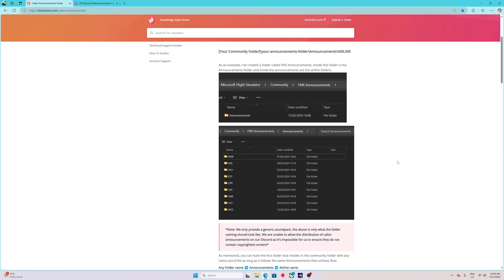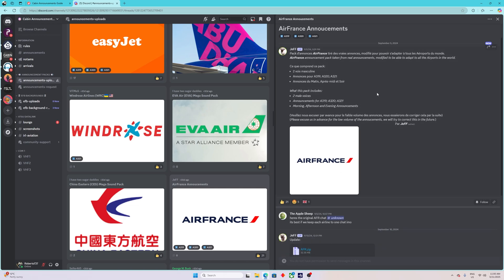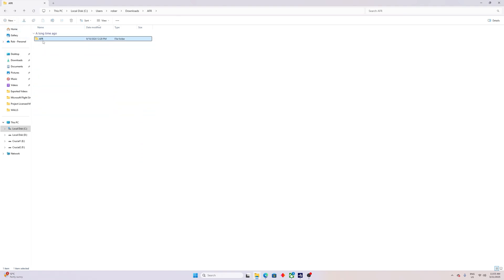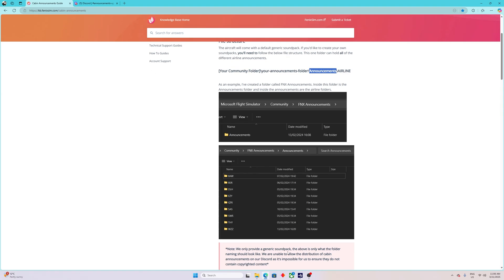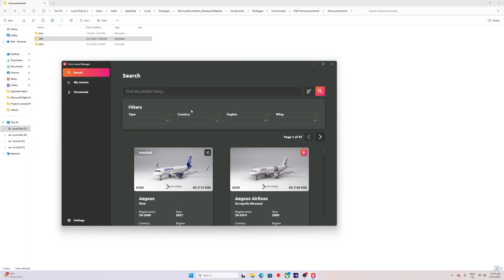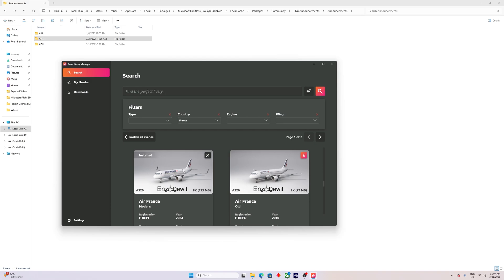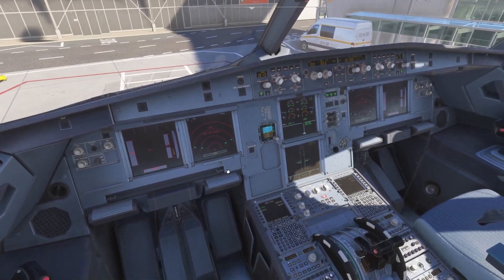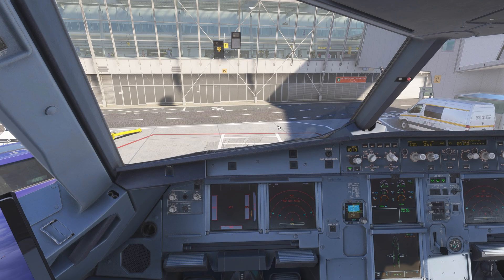Make Your Fenix A320 More Realistic! Custom Cabin Announcements in MSFS 2024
Looking to enhance your Fenix A320 experience in Microsoft Flight Simulator 2024 (MSFS 2024)? In this tutorial, I’ll show you how to install custom cabin crew announcements to make your flights more immersive and realistic!

What You’ll Learn:
✅ How to download and install custom cabin announcements
✅ Where to place the sound files in the Fenix A320 folder
✅ Tips to enhance realism in MSFS 2024

Why Use Custom Announcements?
Adding realistic airline announcements to the Fenix A320 makes your flight simulation feel just like a real-world airline operation! From boarding announcements to safety briefings and inflight service, you can customize your experience to match your favorite airline.

More MSFS 2024 Tutorials You Might Like:
👉 [Link to another useful tutorial]